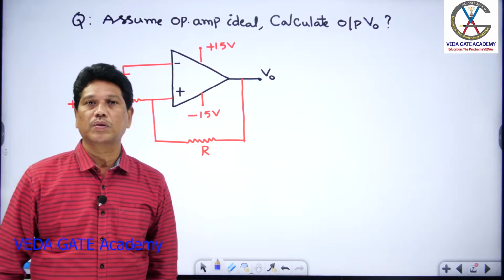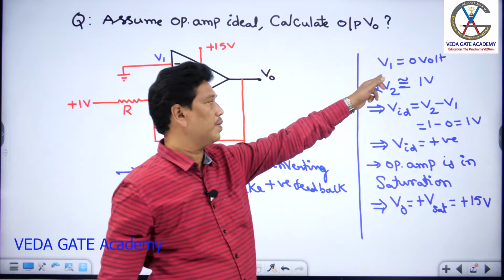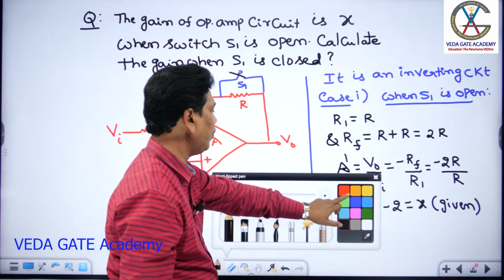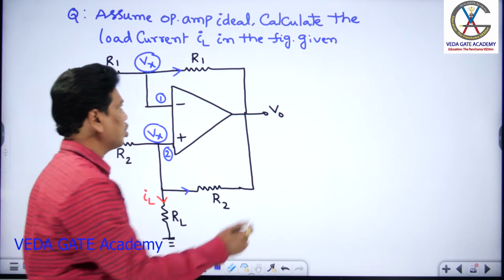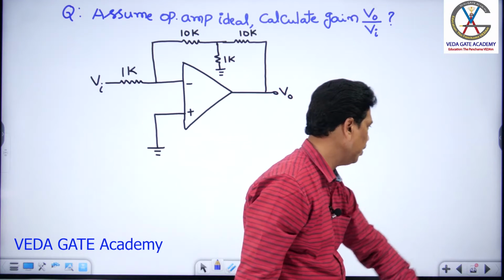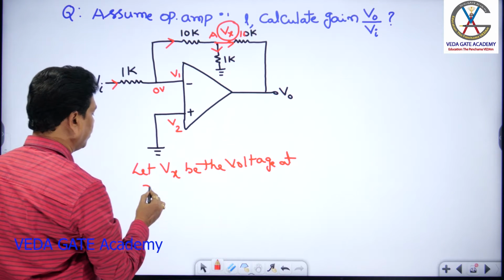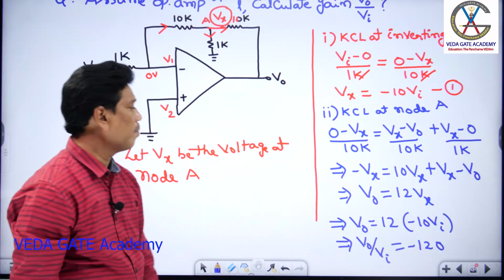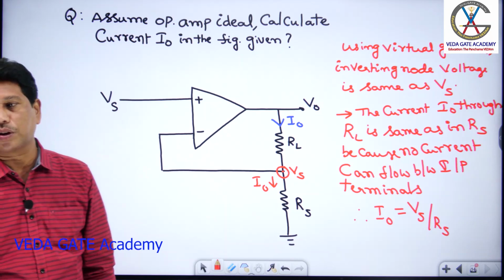OPERATIONAL AMPLIFIERS PRACTICE QUESTIONS BY GURUMURTHY SIR @ VEDA GATE ACADEMY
In this video, Sir explained the practice problems regarding Op-Amp